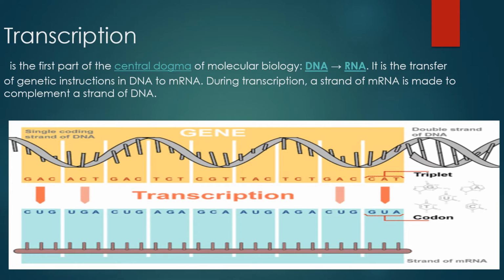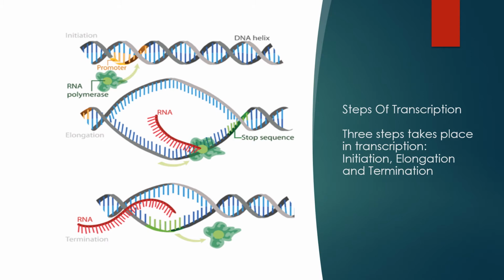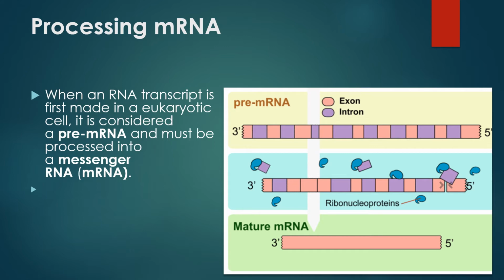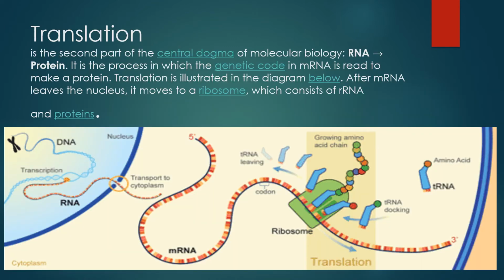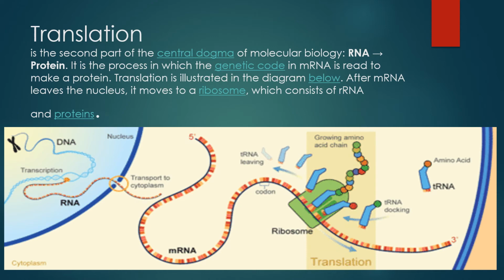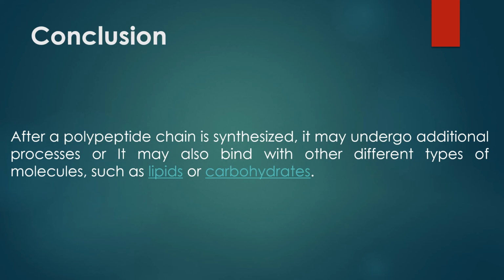Chapter 4 How Protein Synthesis Relies on Genetic Information Autosaved